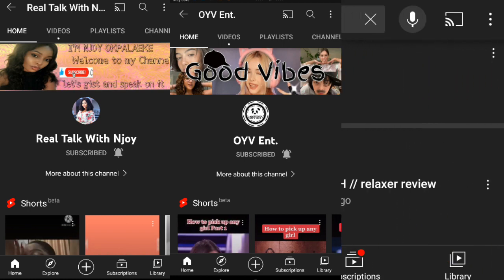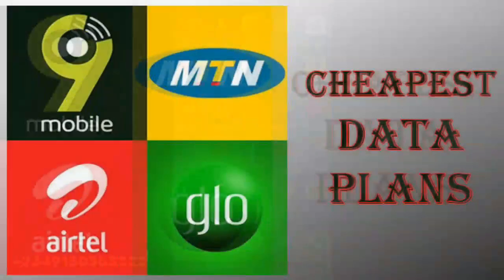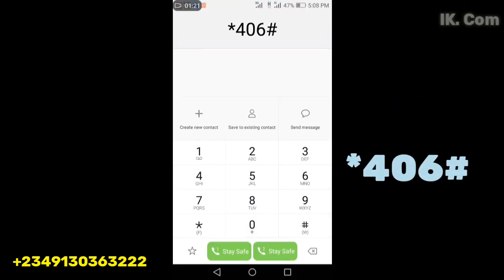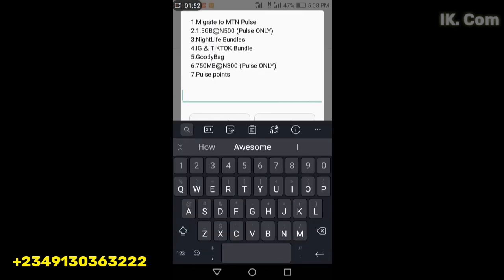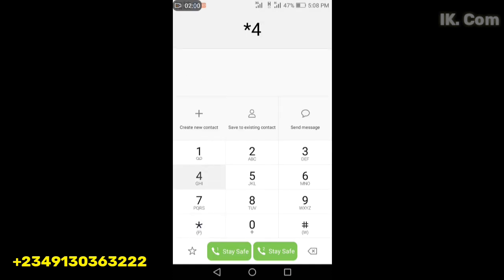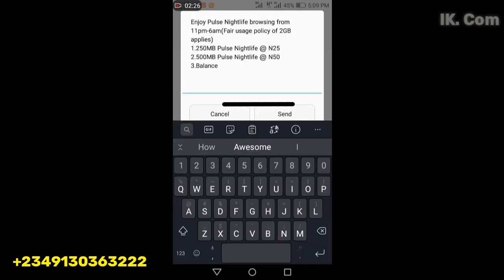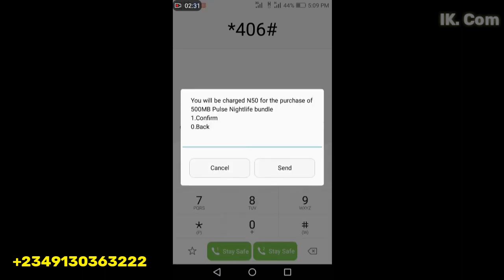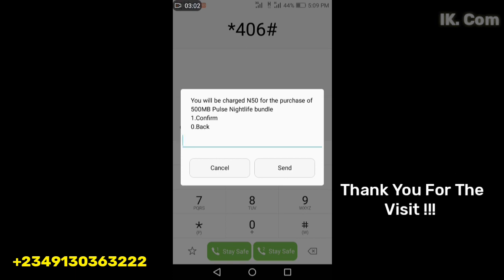Secret MTN USSD Codes For Almost Unlimited Data #2 [Working 100%]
You are Welcome to Our YouTube Channel, IK.COM. We Upload Videos on: Cheap Data Subscription Tips and Hacks ➡ Telecommunications Tips and Hacks➡Technological Tips and Hacks ➡Online Income Tips➡Tech Tips➡Tech reviews Tutorials➡ PC hardware ➡Do It-Yourself➡ How to videos and Troubleshooting and Repair videos to help those to helping self's on how to fix and Learn.
Hardware Review, Software Review, Computer Builds, Malware Removal, Computer Repair. "Tech Review" "Product Review" Tutorials How-to "Custom Computer Builds" "Computer Builds" "Hardware Reviews" "Malware Removal"  "Software Review" "PC Repair" "Hardware Repair" Trouble

It really does matter, and we really do appreciate it!

Ik.com ▬ ik .com

▬ Hi, Guys!!!  Welcome back again to another tutorial video.
Today, I’m going to practically demonstrate:
➡️Transcript
Hi guys, welcome to our youtube channel ike.com, traditionally i always say if you want to have a background check on us you should look up on this channel about page or down on the description below, but today
Please i wanted to look on the screen on
This channels that i displayed
Real Talk With Njoy!!!    OYV Ent and     Susan Ekpiri
Just look Up this channels before you continue this video,  you'll see the awesome content they have to offer these channels is top.
 Then in today's video we're going to talk about cheaper rate data.
Most of us Youtubers, social media influencers and those who deal with a high bandwidth of data most stay awake from 11 moving towards a

*406#  we send then you see the first option the first option is migrate to Mtn pluse if you are not in MTN pluse sorry this package is not really for you for you to use this package you need to be in mtn pluse, if you have migrated to other package prior to now you have to be charged you recharge 100 naira plus or something like that but if you have not migrated to any other package 30 days from now you cannot migrate to mtm pause
then when i take the third option which is night life oh so you see it it's timed out so we have to do it again then yes it appears so we take the third one which is knight life bundle so you see the options the first one is 250 mb 25 naira 500 mb 25 nira and you see the policy usage the fair policy usage now says it must be a maximum of two gigs per one mtn line so we now take let's take the the second one which is 500 mb so you see it so once you confirm you are ready to go you get your 500 mb then you can now still subscribe you can subscribe for these you can subscribe for these four times
➡️ If you like our contents, Please⬅️

                                                                 ▬▬Tags.▬▬
This IK. Com, ik. Com, IK. com, trending tech videos, how to, tips and tricks videos, how to buy mtn data, are what you see on net this days, mtn unlimited data plan, mtn unlimited data plan code, cheapest unlimited data plan in nigeria, how to buy cheap data, unlimited data plans,mtn buy data, mtn data bundle, mtn,swift, bundles, android secret codes, how to get free internet, free internet, free data, free data, secret mtn ussd code and Secret MTN USSD Codes For Almost Unlimited Data➡ [Working 100%] is also includes

▬1. 00:00
▬2. 00:10
▬3. 00:20
▬4. 00:30
▬5. 00:40
▬6. 00:50
▬7. 01:00
▬8. 01:10
▬9. 01:20
▬10. 01:30
▬11. 01:40
▬12. 01:50
▬13. 02:00
▬14. 02:10
▬15. 02:20
▬16. 02:30
▬17. 02:40
▬18. 02:50
▬19. 03:00
▬20. 03:10
▬21.03:20
                                                       👍❤️ Credit and Appreciation To ▬▬
👉▬▬ Video Editing Software KineMaster Pro/ Da-vinici Resolve Pro
And to You all We Say One Love : We Love You All ❤️🔥👍
Thanks alot for visiting.
                                               ▬▬ Background Music ▬▬
                                                👉▬ Music From▬ Allan Walker…Fade